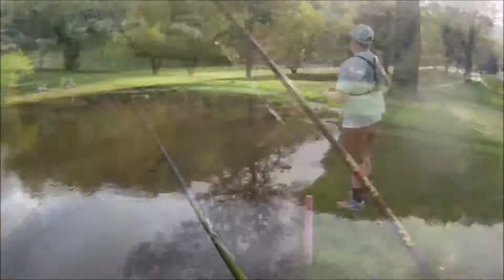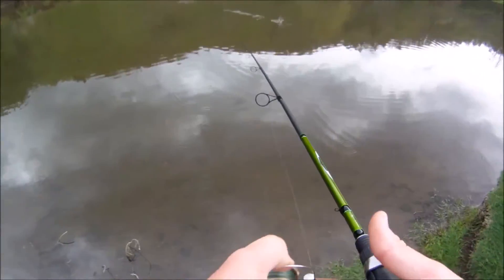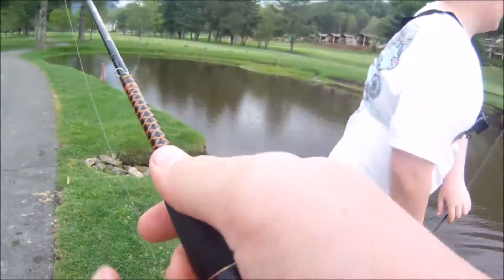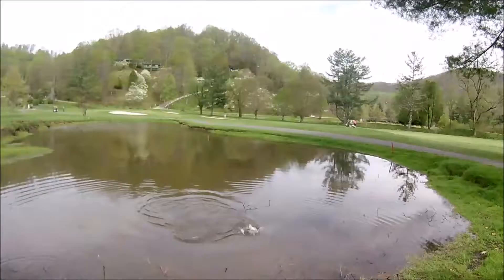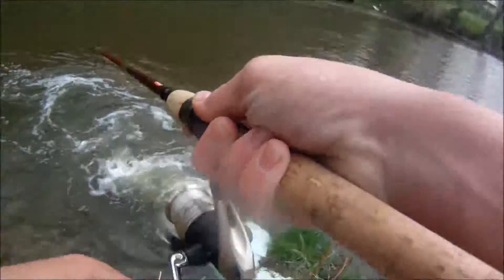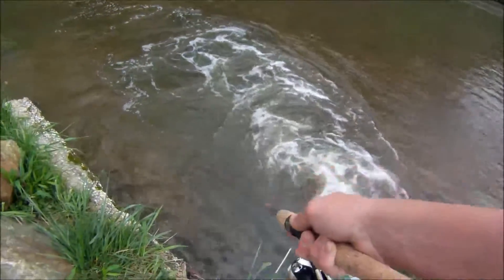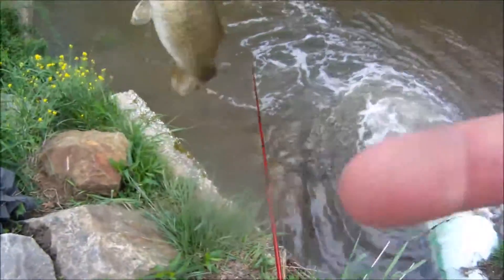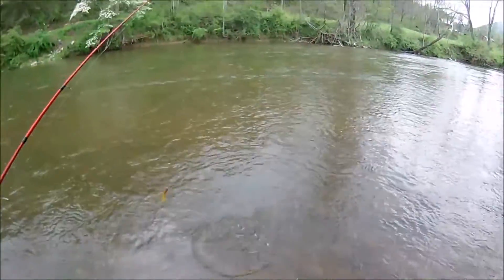Fishing A ....... Golf Course..... Again!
yet another golf course video... i promise content will change up very soon!